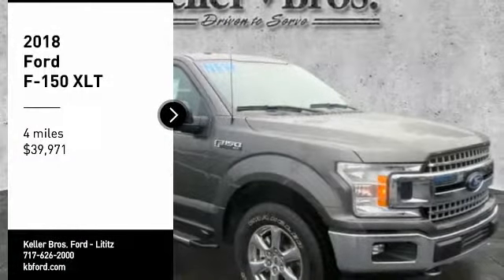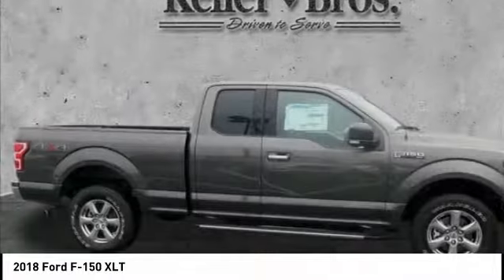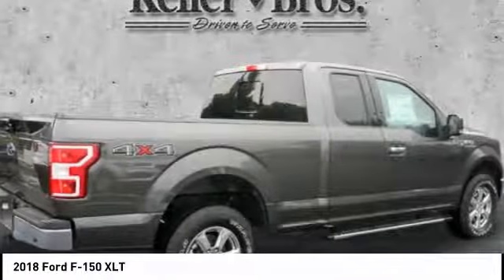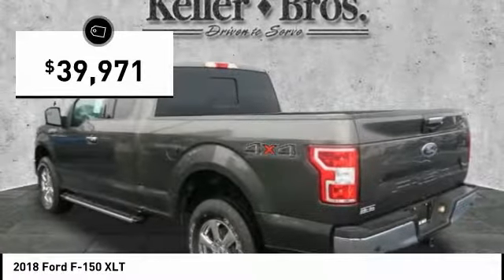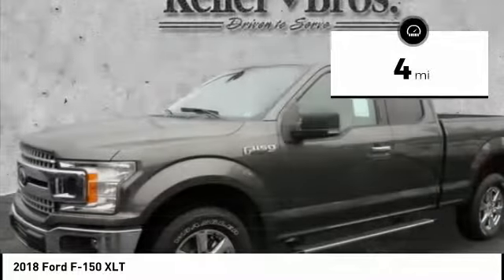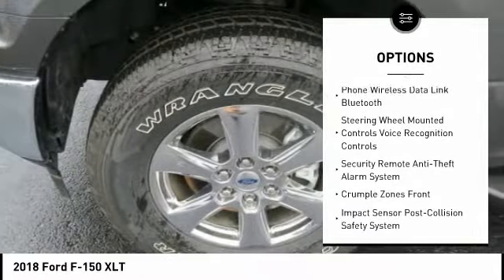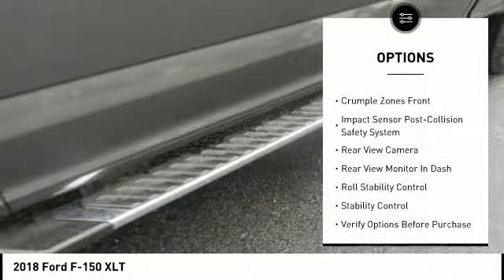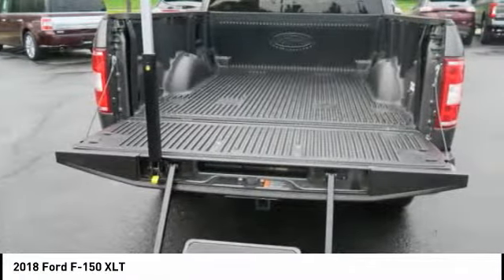2018 Ford F-150 Lititz PA 15932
2018 Ford F-150 XLT

***EXCEPTIONAL BUYING OPPORTUNITY***This 2018 Ford F-150 has been part of our Courtesy Transportation Program.  With only 2,058 miles, this qualifies for additional incentives.  If the F-10 is the right truck for you, you should call today for details!  Don't miss this opportunity!Sale Price $44,721 - $4,000 rebates - $750 FMCC rebate (requires financing thru FMCC) = $39,971.  You may qualify for additional incentives!This vehicle does qualify for the Ford Red Carpet Leasing Program and well as special Financing Options (in lieu of some rebates).  Inquire today about more details!